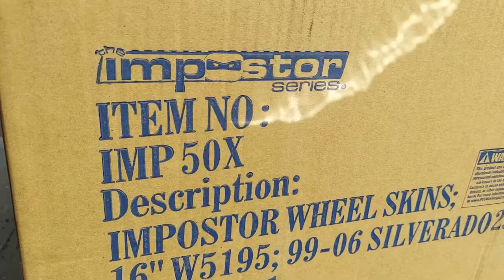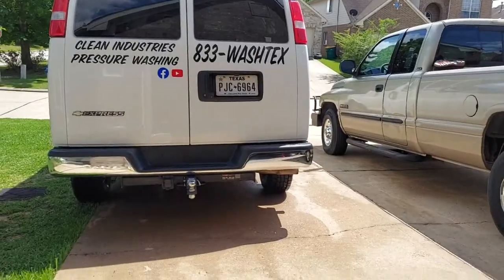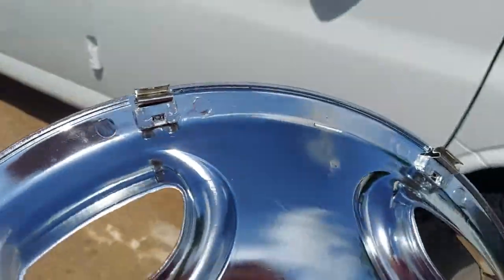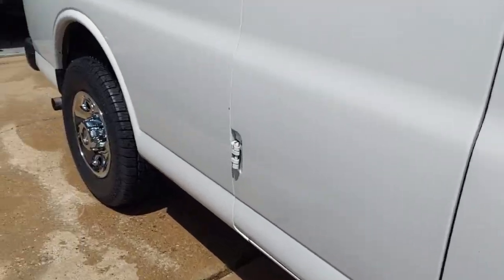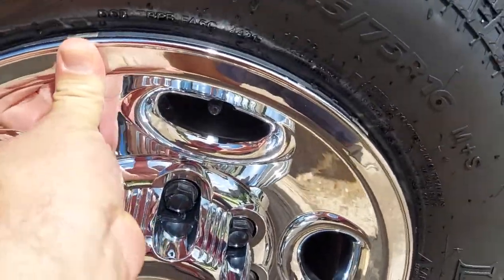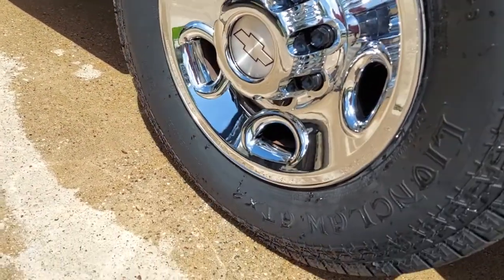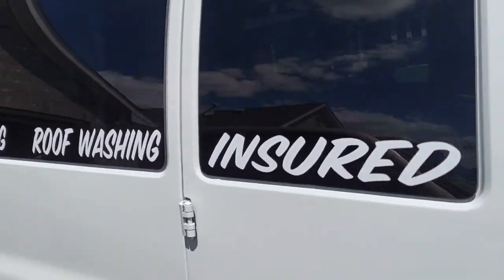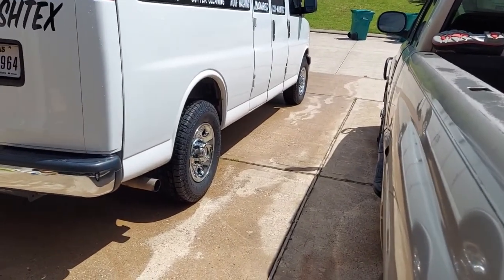Chevy Express | Chrome wheel skins!!!